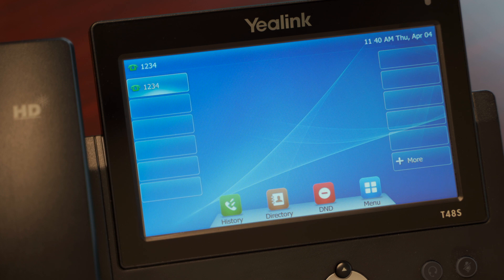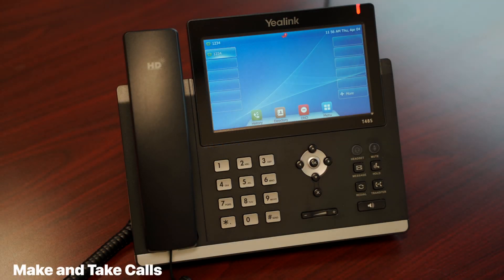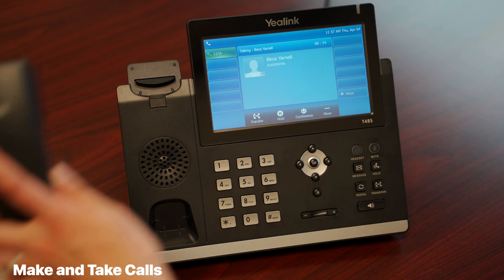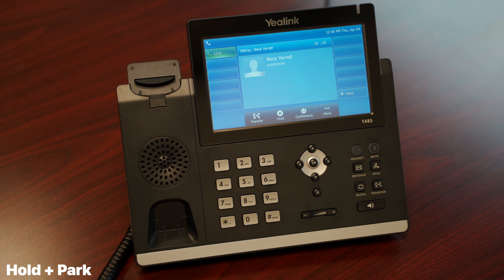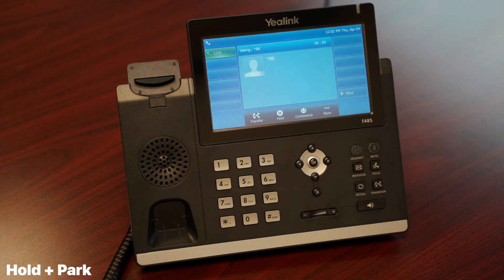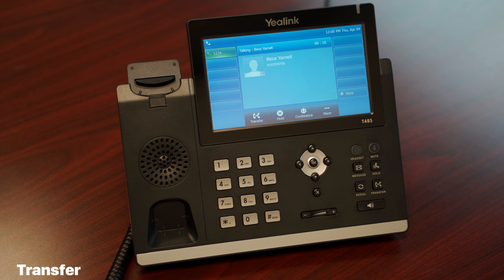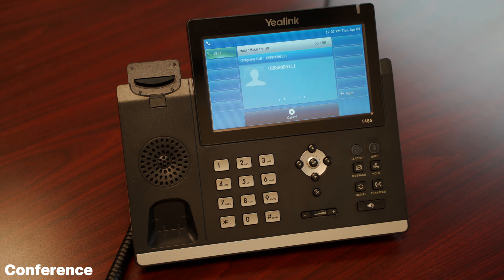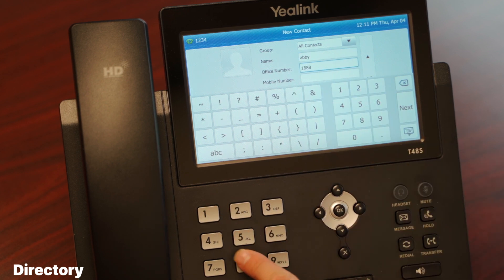Yealink T48s - Full Training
This tutorial will go over fundamental features such as making and taking calls, park and hold, and more.